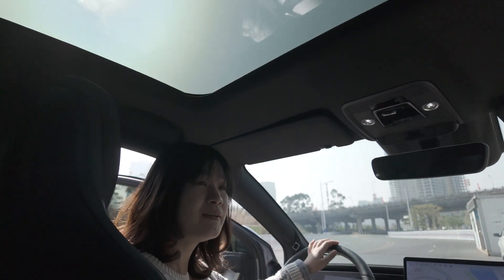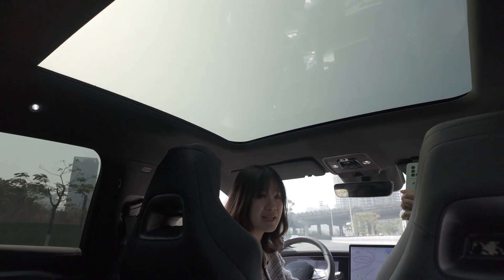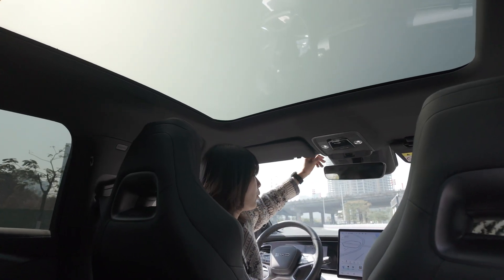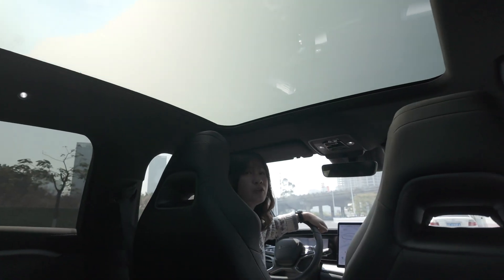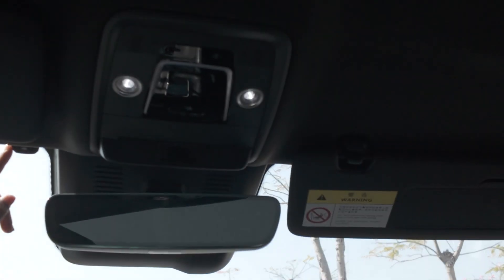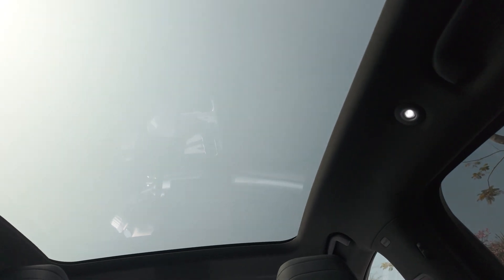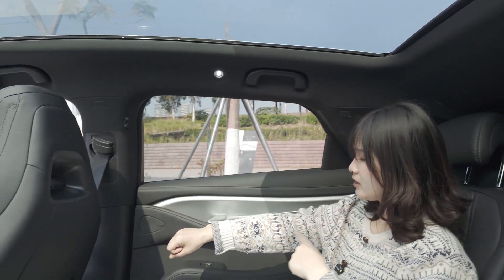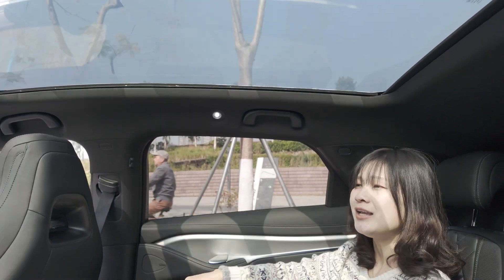Smart shading film for BYD Sealion 7 to reduce hot temperature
BYD Sealion is with curtain, but as the panoramic roof glass is transparent, you may still feel very hot.
How to reduce heat but can keep the panoramic roof?
PDLC smart film would be the best solution for you.
Full features
♦ 𝐓𝐒𝐄𝐑 𝟕𝟒.𝟐𝟖 % I 𝐕𝐋𝐓 𝟏.𝟐𝟐 %** I 𝐕𝐋𝐑 𝟗𝟖.𝟕𝟖 %**
♦ Smart Light Sensor 📱
♦ Protects and preserves skin from UV & IR rays by almost 100%**
♦ Plug & Play installation, no need to touch the electrical system